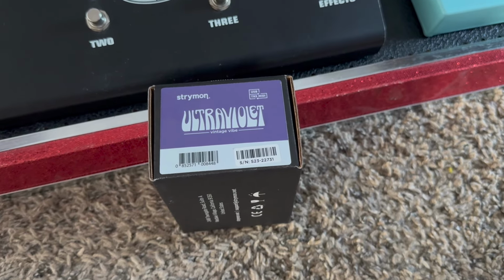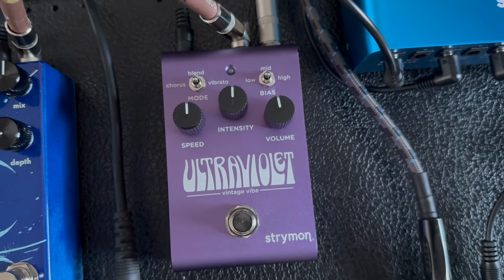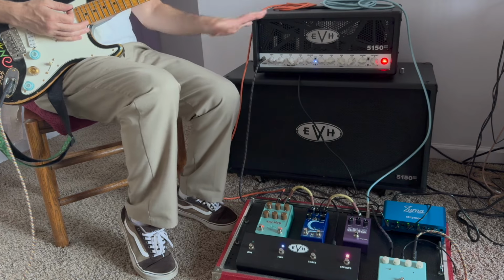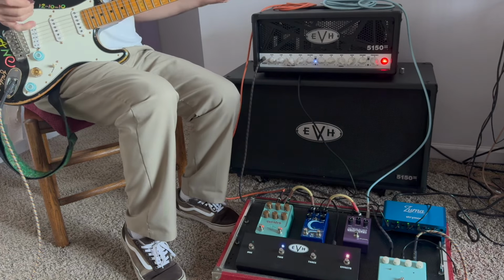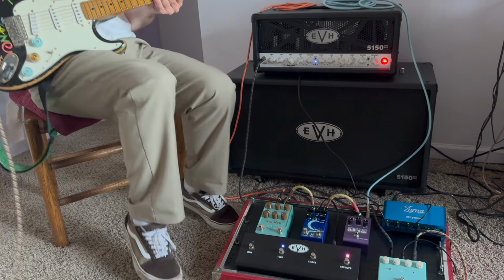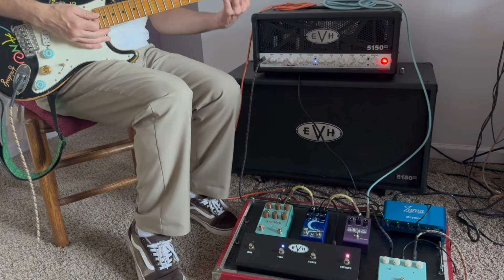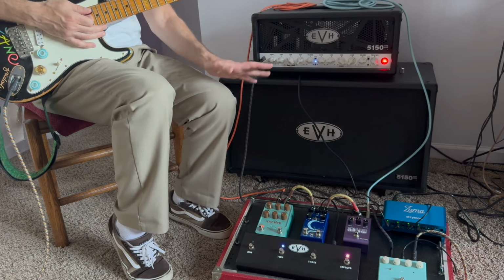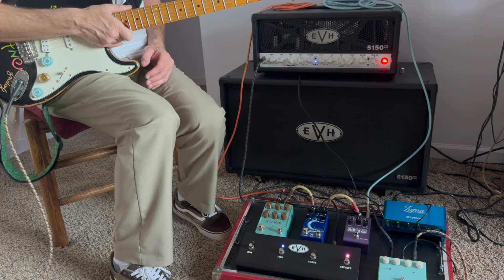Strymon Ultraviolet vintage vibe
want one of these AMAZING pedals for your very own? Give Motor City Guitar a call and have it shipped today!